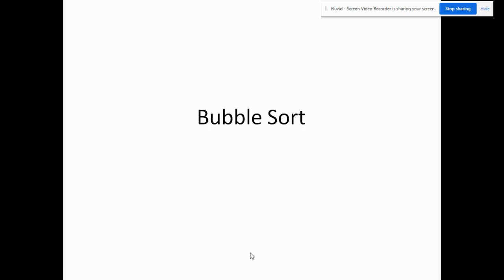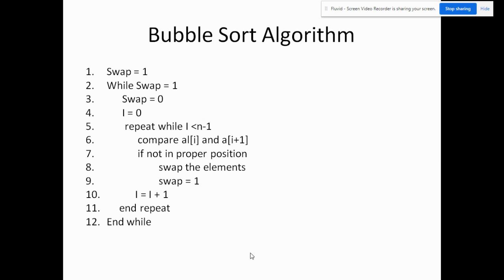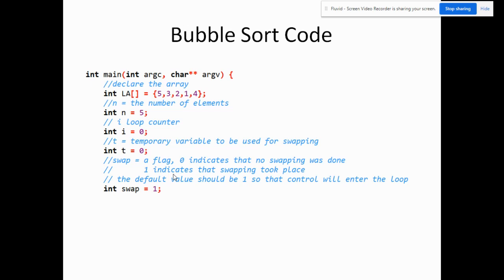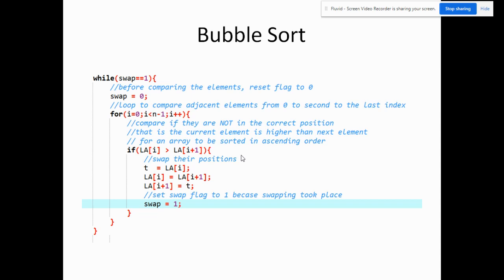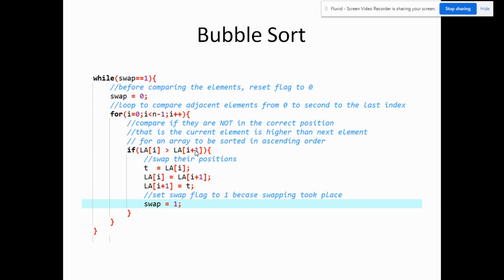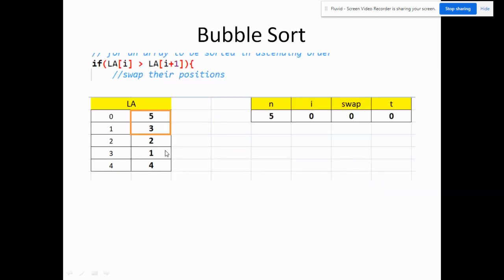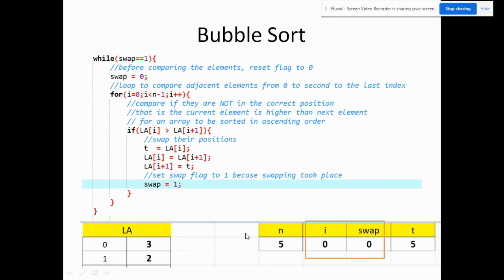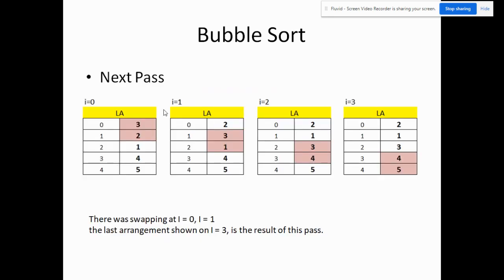SORTING ARRAYS using BUBBLE SORT SIMPLIFIED - by Sir EUDZ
SORTING ARRAYS using bubble Sort algorithm.  One of the simplest sorting algorithm explained and simplified.